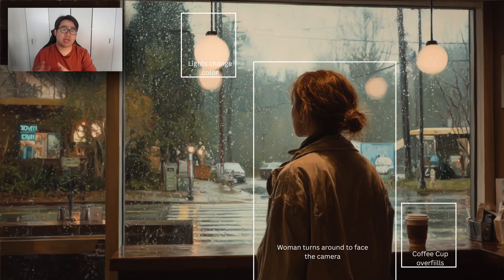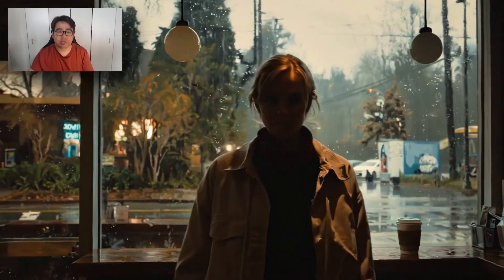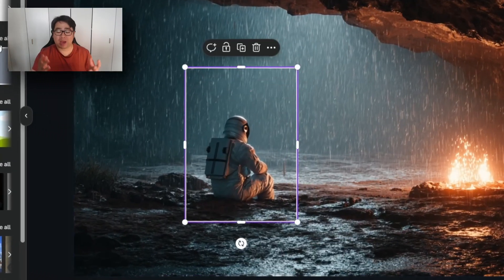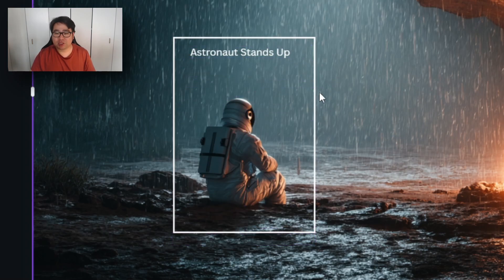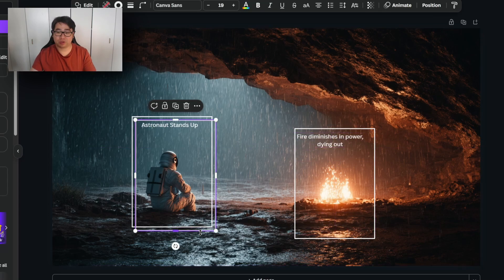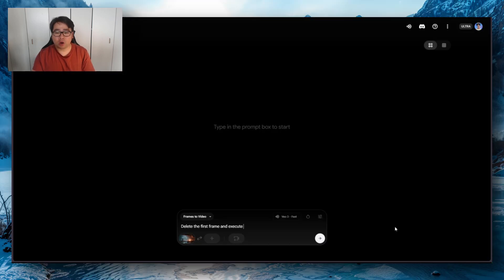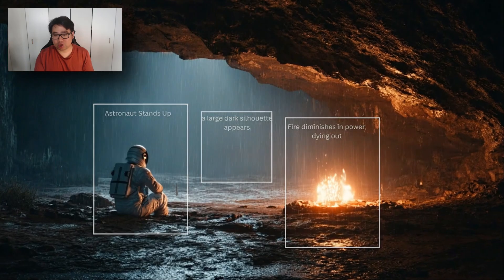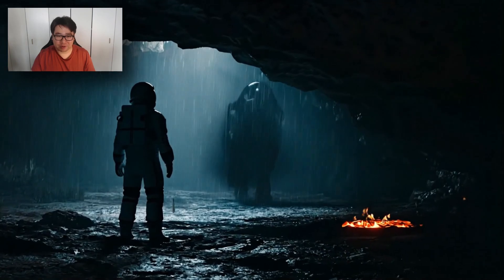Google Veo 3 Spatial Prompting Tutorial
Prompt with annotated first frames to take control of your Veo 3 Creations.